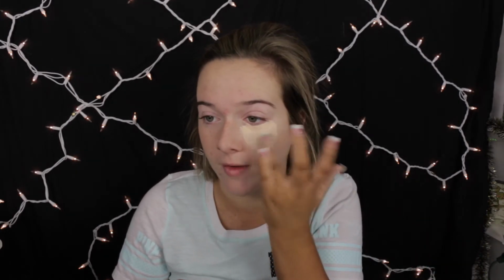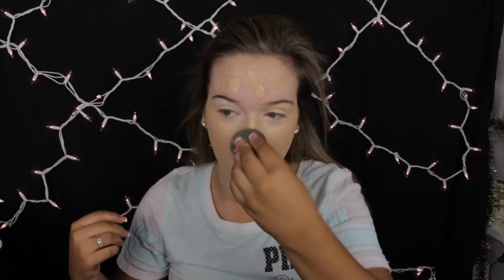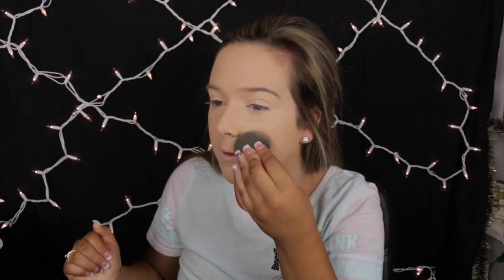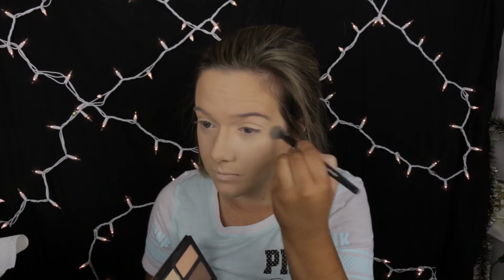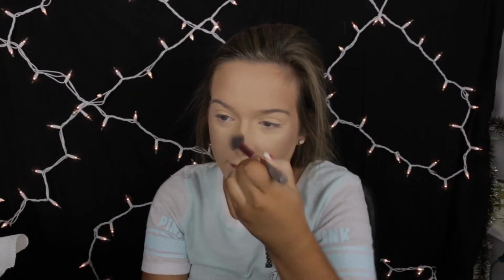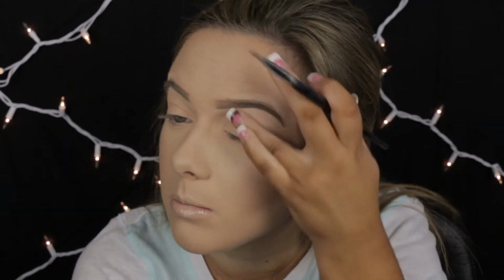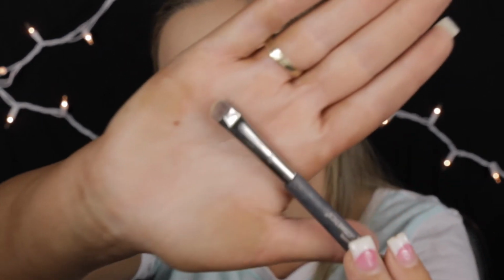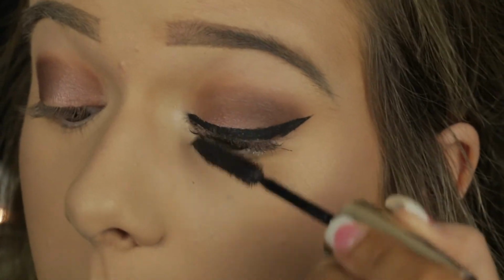GRWM EVERYDAY MAKEUP | BRITANIE ANNE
***SOCIAL MEDIA ***

I N S T A G R A M  BRITANIEB11

S N A P C H A T     BRITANIEB11